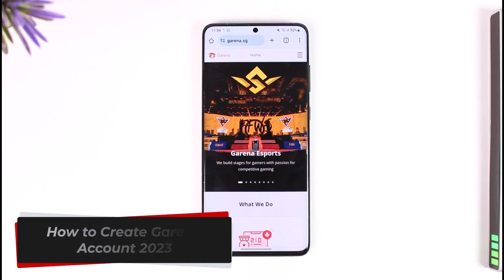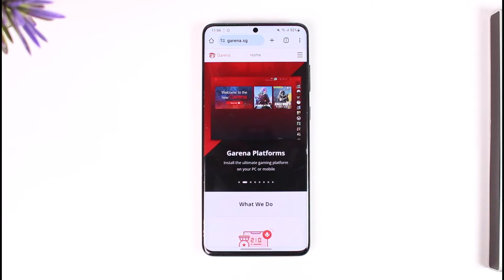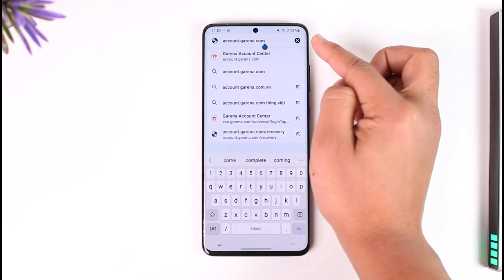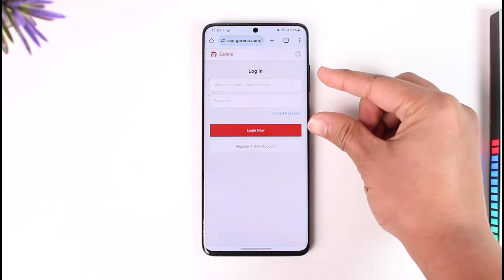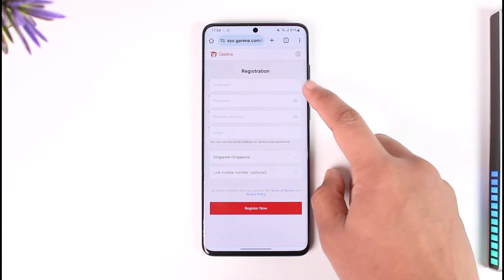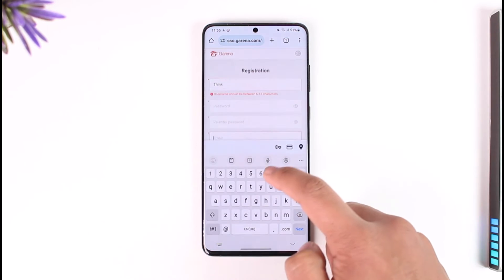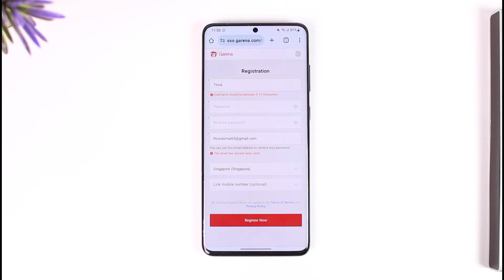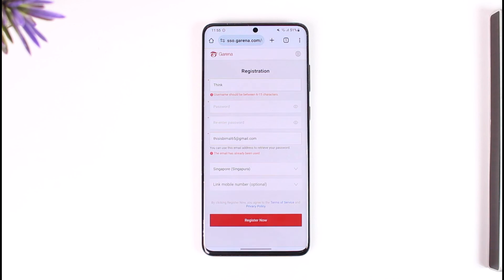How To Create Garena Account 2023 !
In this tutorial video, I am simply going to show you how you can create a Garena account.

~Chapters:
0:00 Introduction
0:12 Create Garena Account
1:03 Conclusion